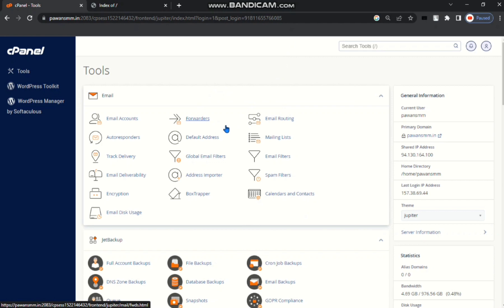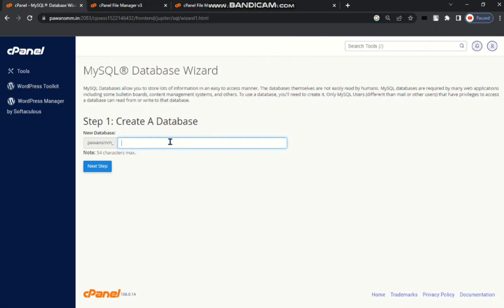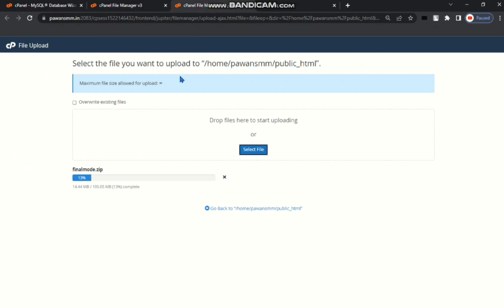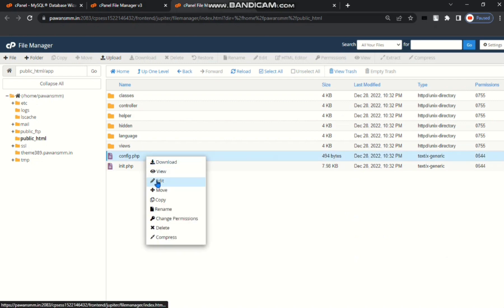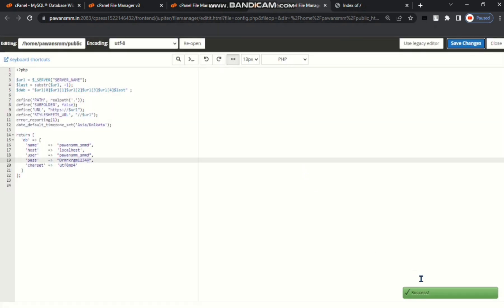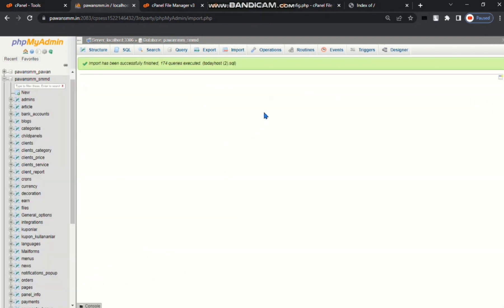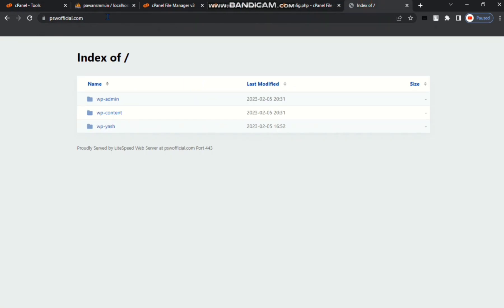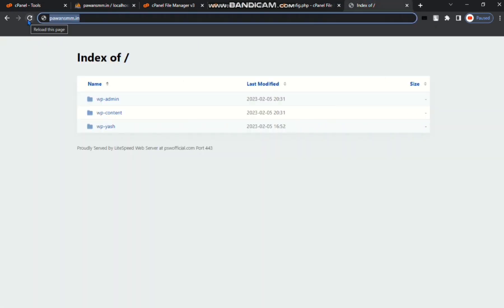How to install perfect smm panel script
Title :-
Perfect Panel Official Script | SMM Panel Script | SMM Scripts | Rental Panel Script | Rental Panel

Helpfull Videos :-

Specific Websites:-
SMMScripts.com